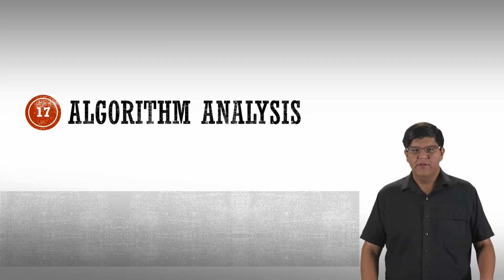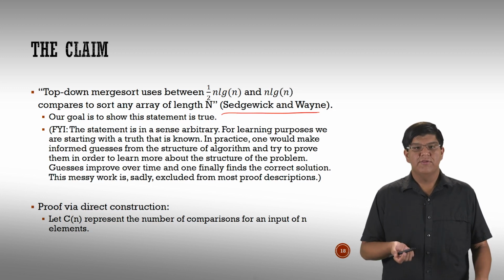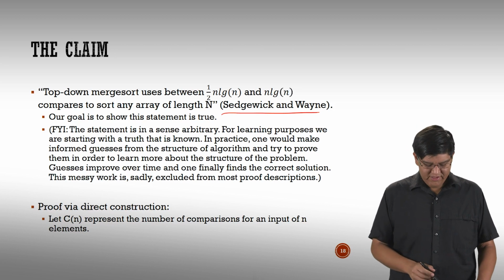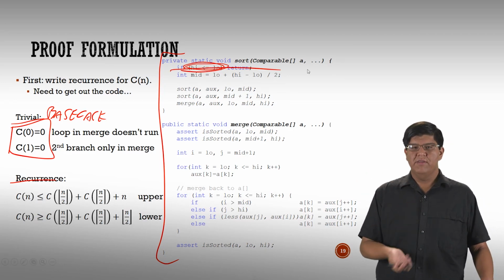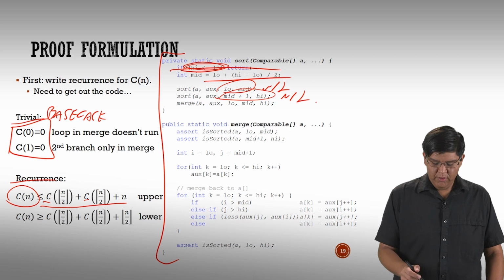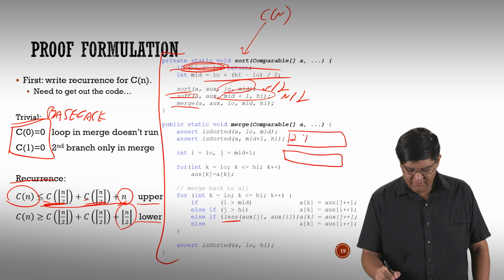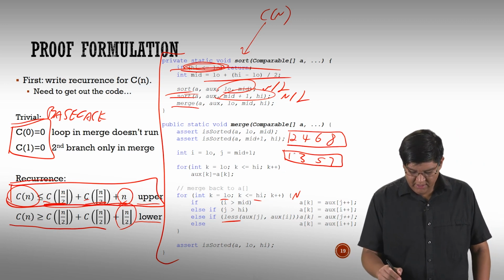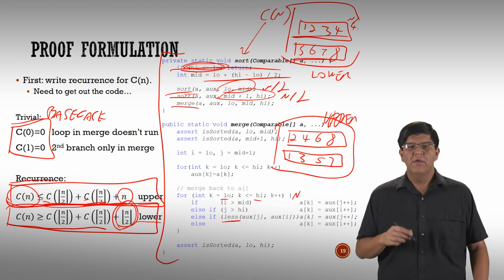[SER222] M02_02 Algorithm Analysis (1/3): The Claim/Proof Formulation